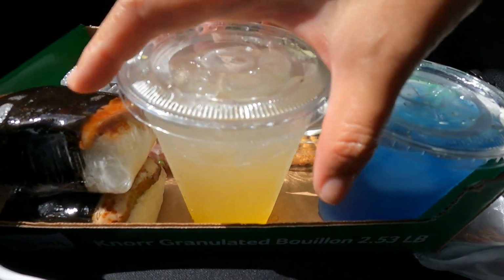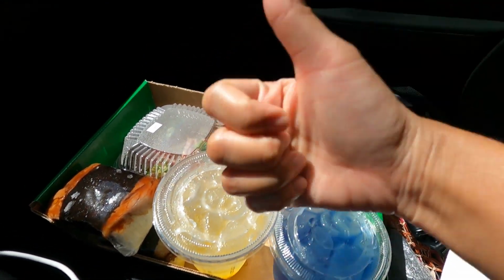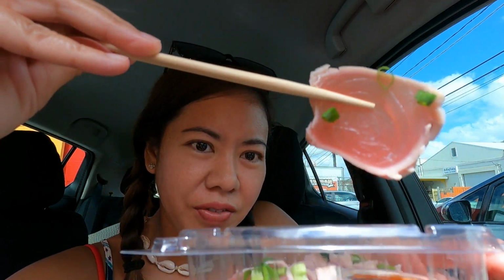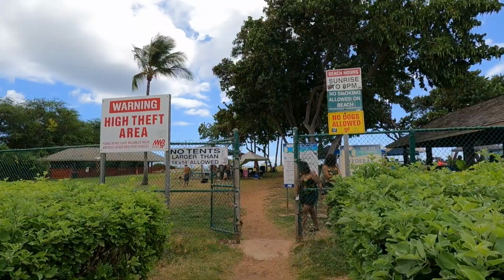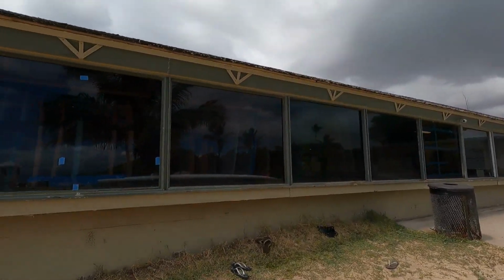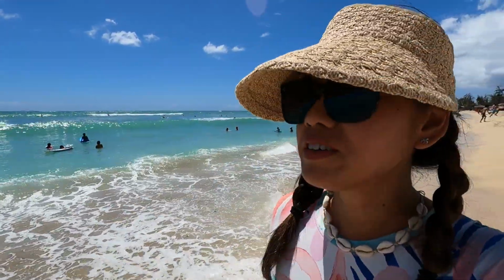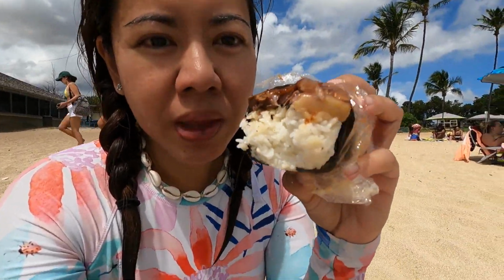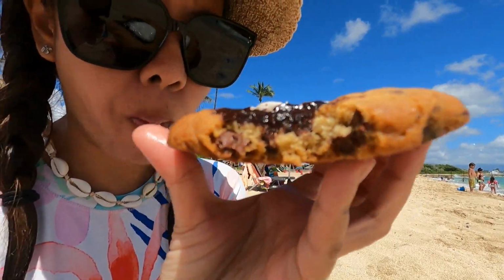White Plains Beach | Best beach to practice surfing | Oahu, Hawaii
Looking for a beach less crowded than Waikiki to practice surfing? White Plains Beach may just be that! Watch the video for details on this lovely beach. Mahalo for watching!

Follow my adventures on IG: Laineyhula Adventures